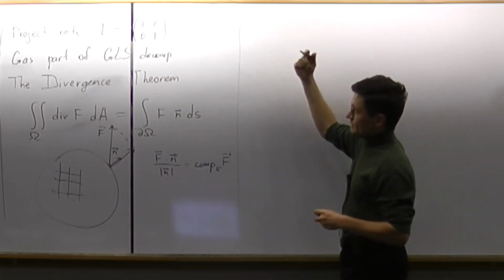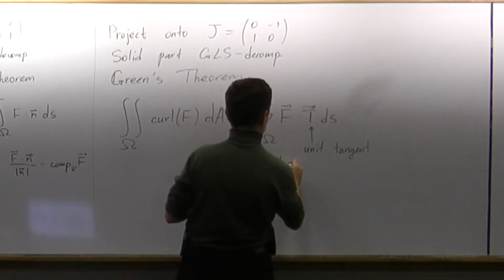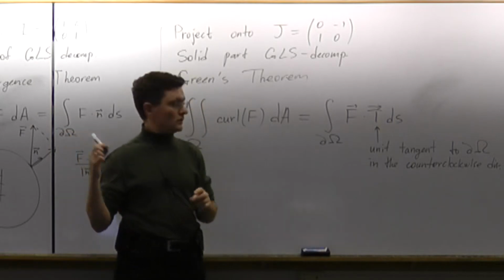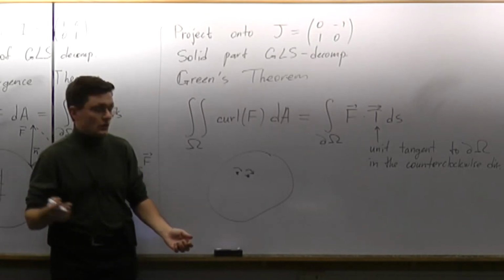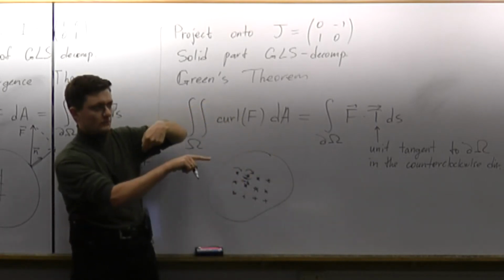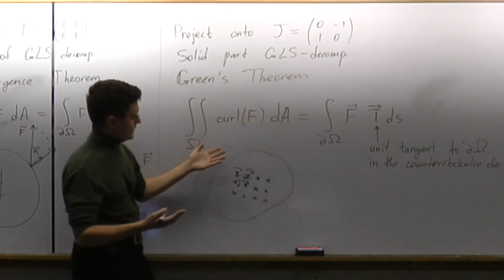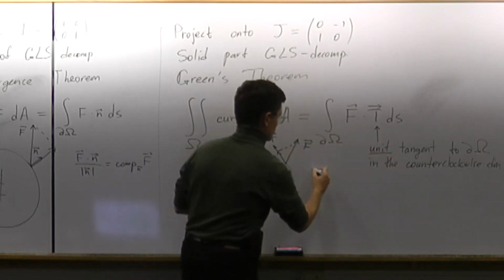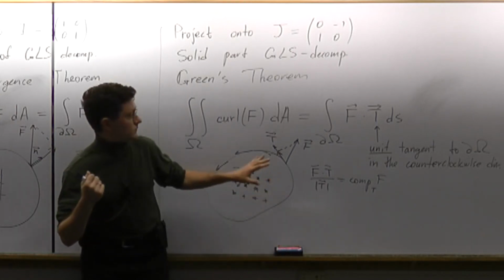Lecture 2012.04.19 Part 03/8 Solid Part of GLS-Decomposition. Green's Theorem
Projection onto rotation matrix -- Solid part of GLS-decomposition. Green's Theorem.